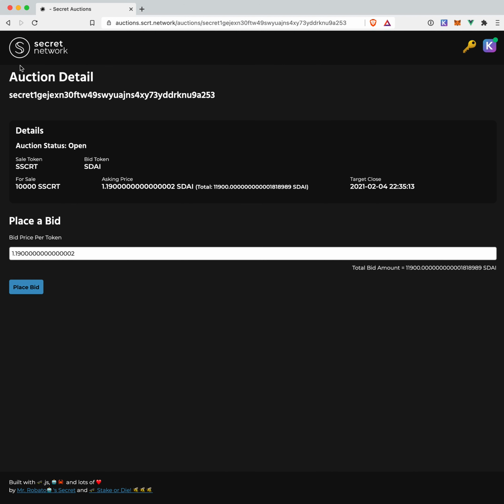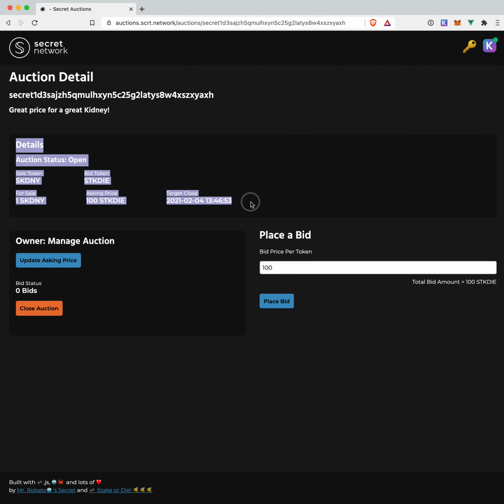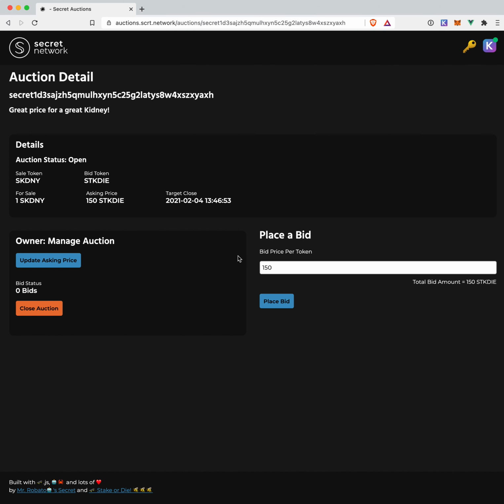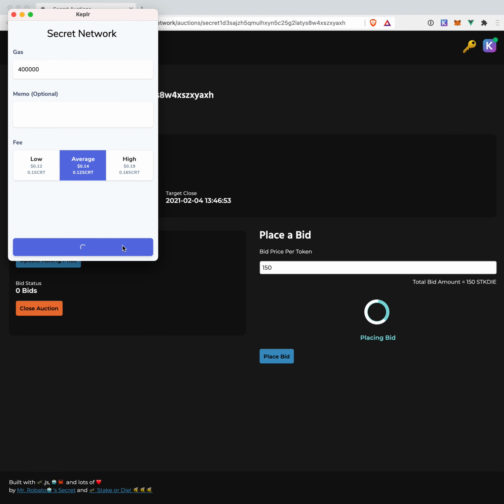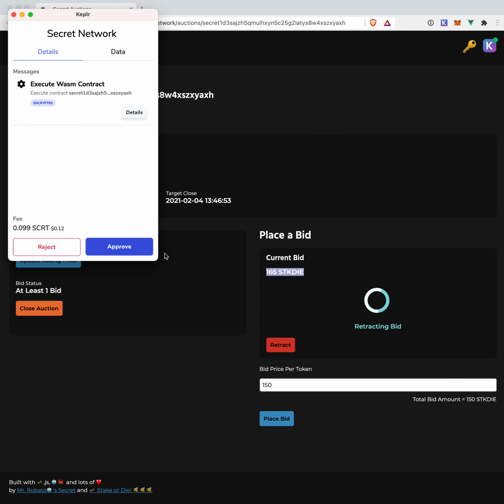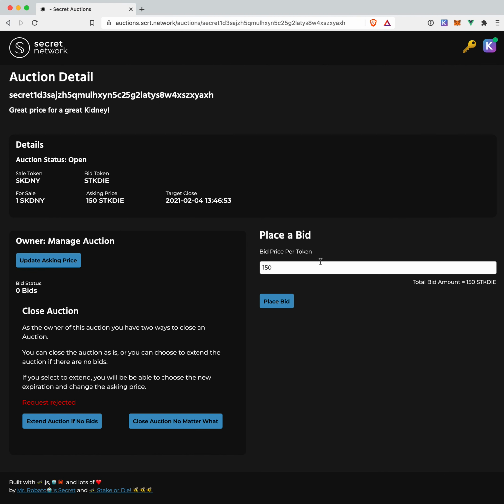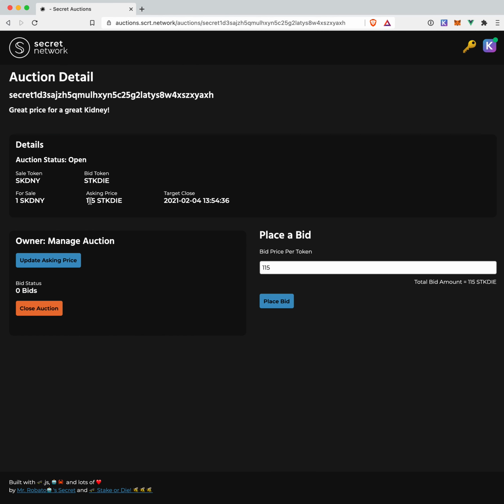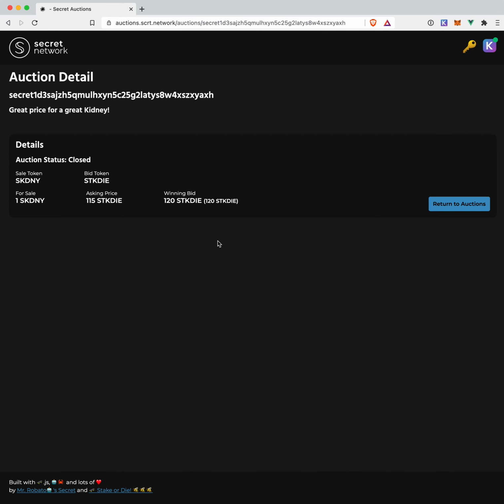Secret Auction 4 of 4: Auction Detail (Bidding, Updating, Closing)